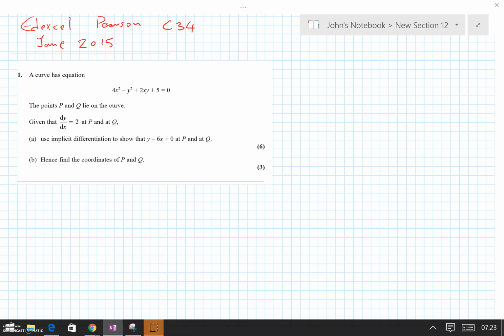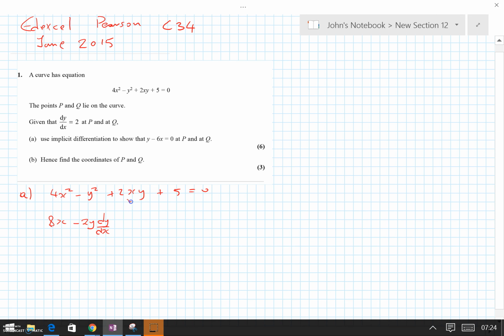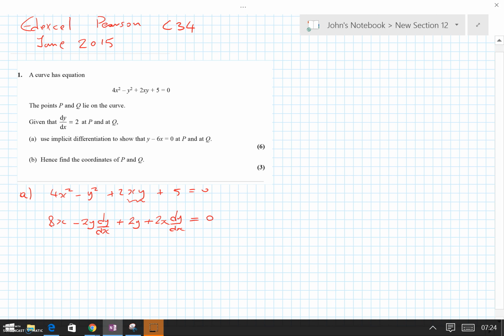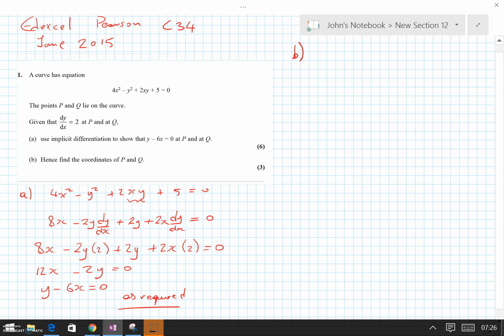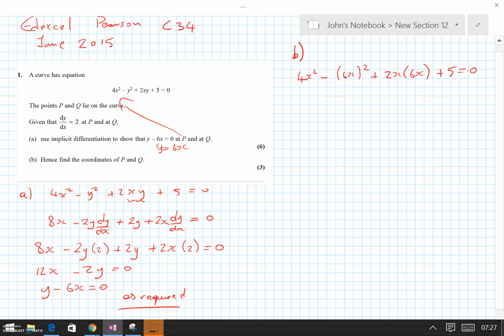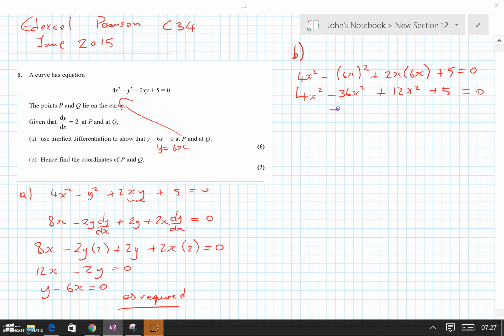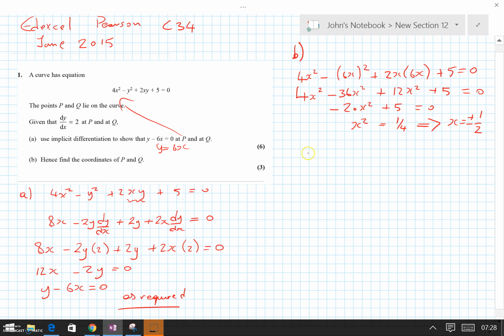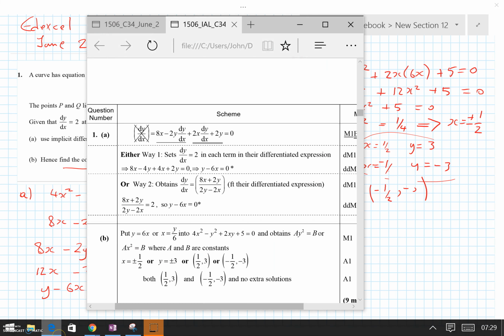C34 Edexcel Pearson"s international June 15 question 1